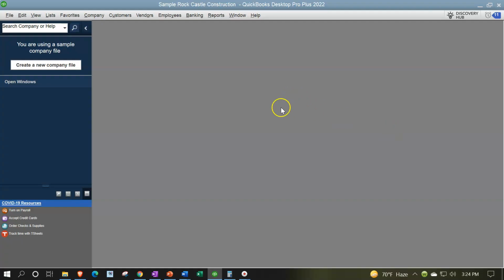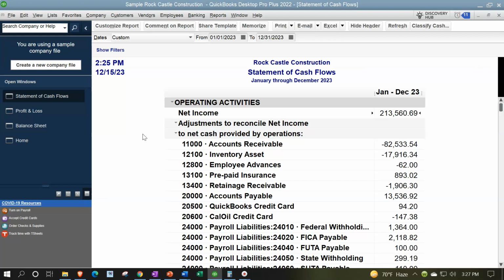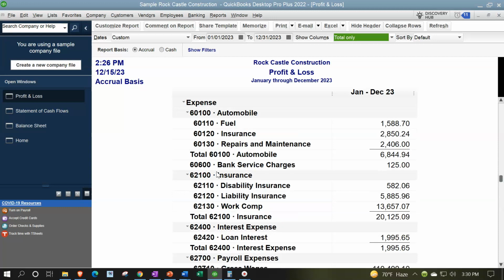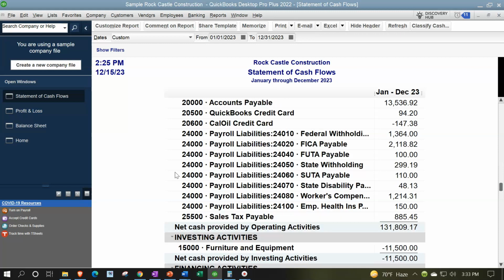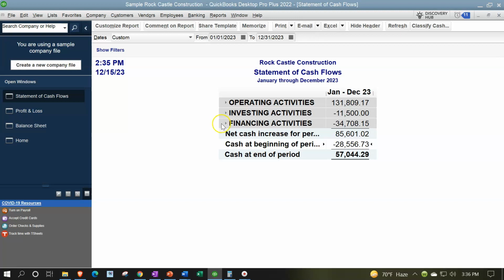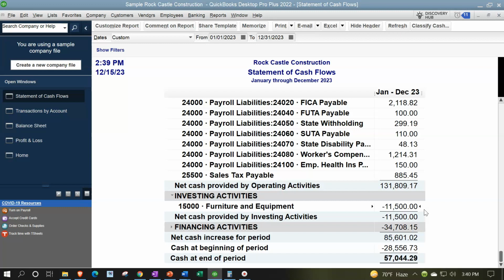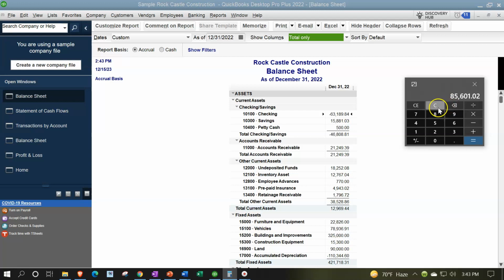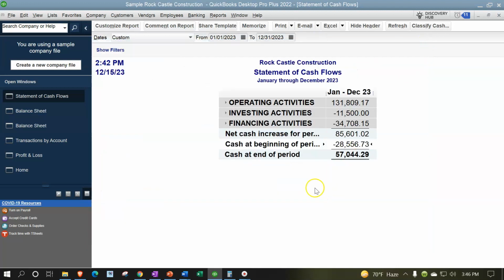Statement of Cash Flows 4020 QuickBooks Pro Plus Desktop 2022